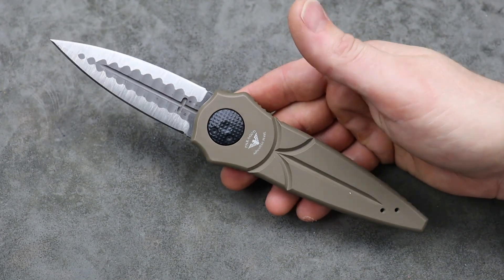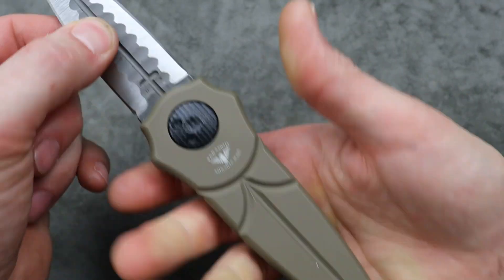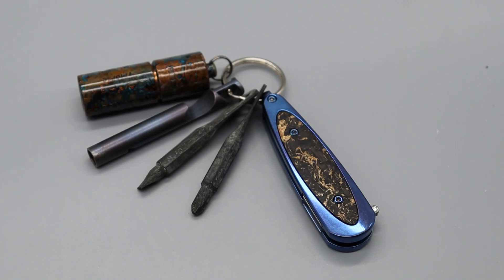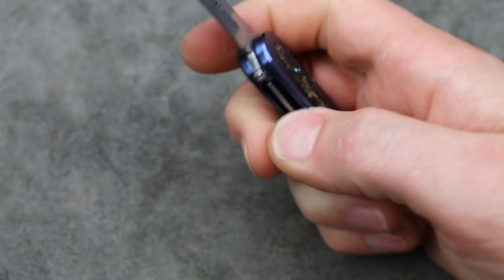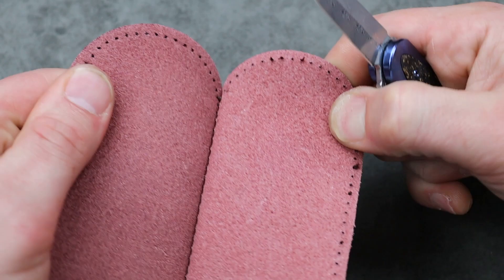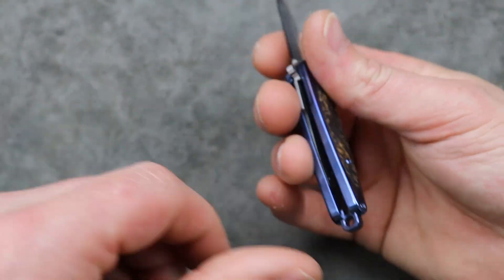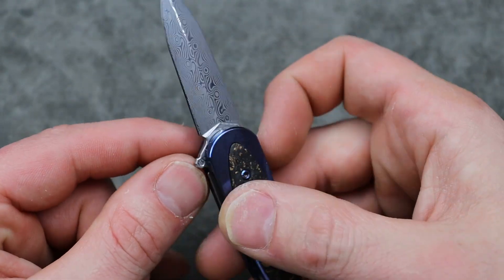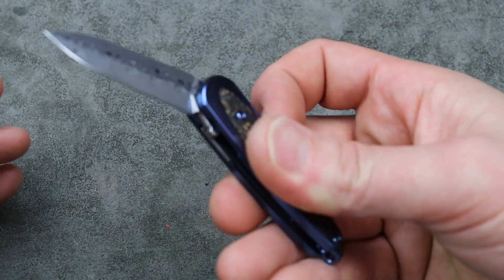INTERESTING DAGGER KNIFE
Interesting dagger knife SITIVIEN ST228, A FOLDING FLIPPER KNIFE WITH A DAGGER BLADE SHAPE, SITIVIEN KNIVES ST228 IS A FOLDING NECK KNIFE OR KEY CHAIN KNIFE FOR EDC CARRY.

SITIVIEN ST228

OR